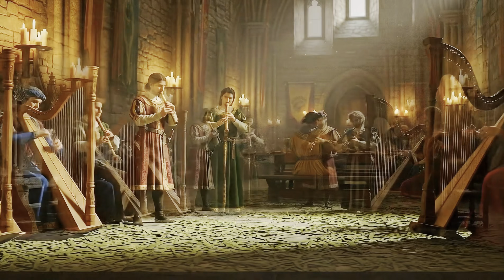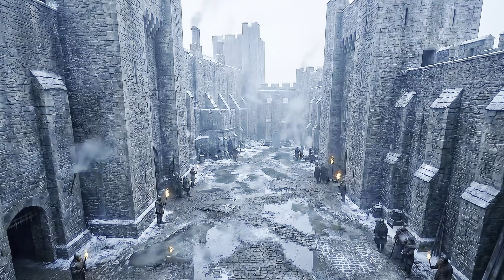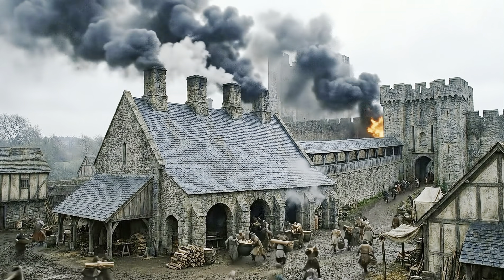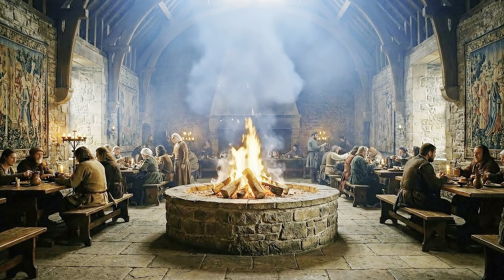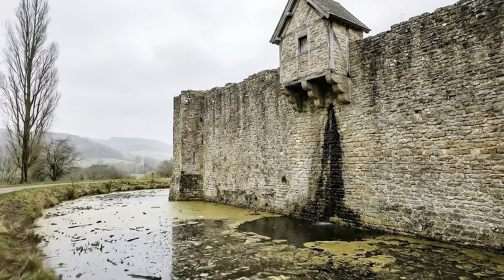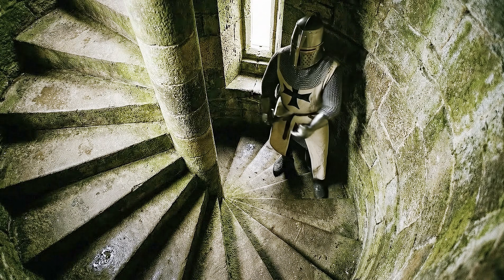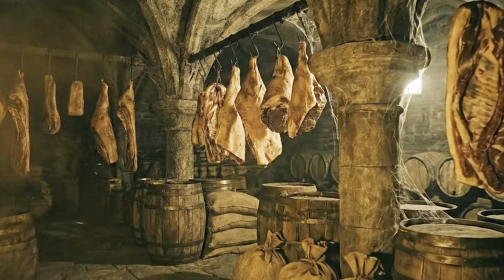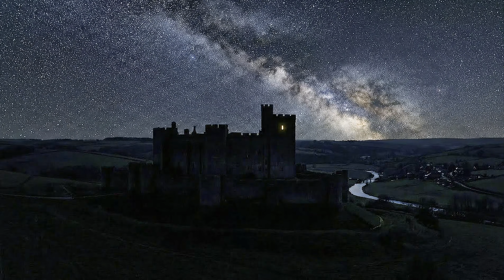Why You Wouldn't Survive a Night in a Medieval English Castle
We imagine medieval castles as places of romance and luxury. But the reality of 1250 AD was a cold, smelly military bunker designed to kill intruders and freeze its inhabitants.

[Synopsis] In this video, we strip away the fairy tales to reveal the gritty engineering of a real English Medieval Castle. From the "Murder Holes" in the ceiling to the horrific truth about medieval toilets (The Garderobe), discover how 500 people survived inside a stone machine. We cover the dawn wake-up call, the industrial kitchens, the hidden defensive traps, and the smell... the terrible smell.

[Timecodes] 0:00 - The Cold Reality (Intro) 0:45 - The Machine Wakes: Dawn 1:30 - The Furnace: Kitchens & Fire Safety 2:15 - Fighting the Cold: The Great Hall 3:00 - The Stench: Toilets & Hygiene (The Garderobe) 3:45 - The Trap: Murder Holes & Spiral Stairs 4:30 - The Threat: Siege Preparation 5:15 - The Lockdown: Curfew at Night

 Life in a medieval castle, Medieval castle hygiene, What is a Garderobe, Castle defense architecture, Spiral staircases in castles, Middle Ages daily life, History of English Castles, Medieval food and cooking.
Medieval Castle, Life in a Castle, Medieval History, Dark Ages, Castle Defense, Garderobe, Medieval Hygiene, Murder Holes, Castle Architecture, History of England, Middle Ages Documentary, Weird History, Castle Toilet, Medieval Kitchen, Siege Warfare, 1250 AD, Educational.